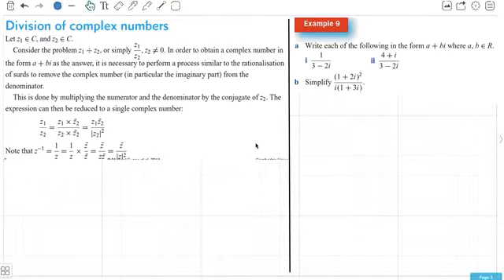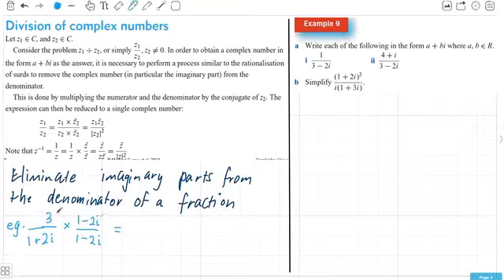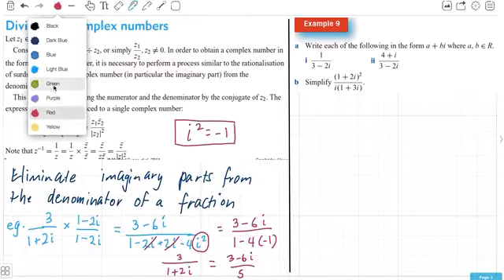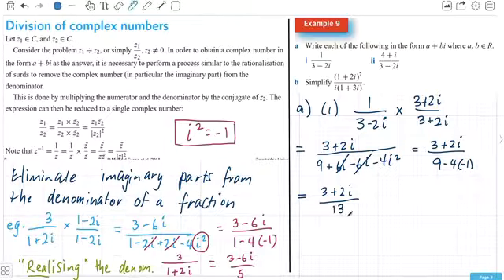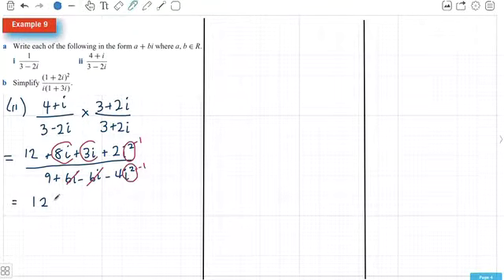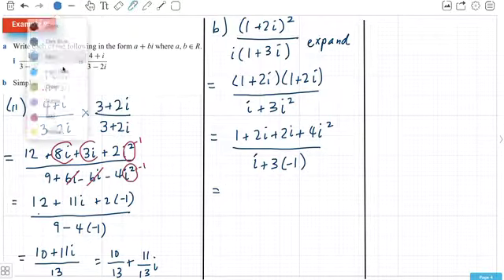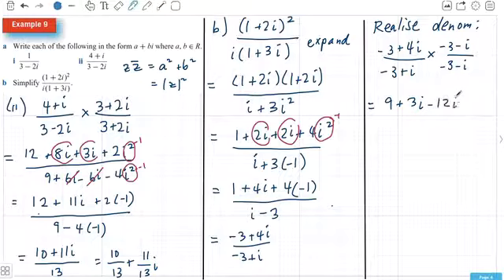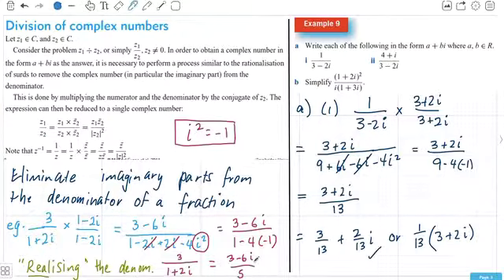4B 3 CH4 WE9